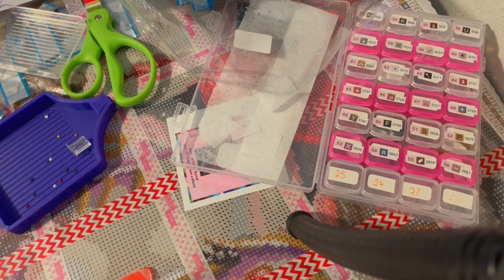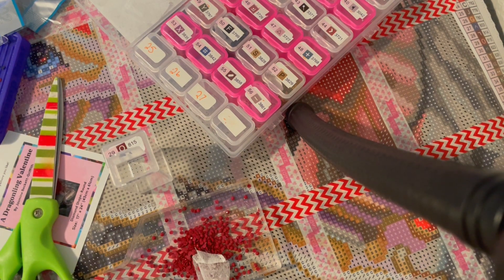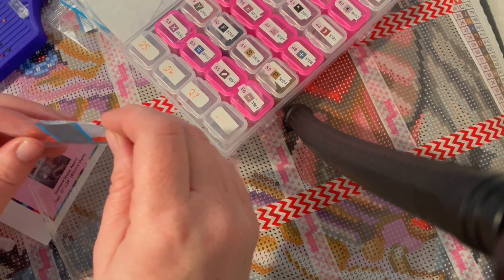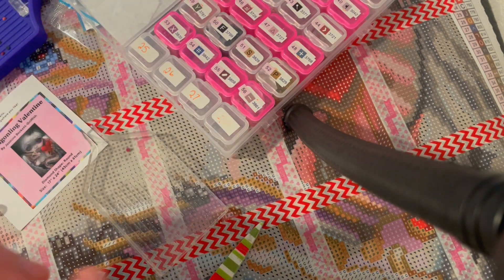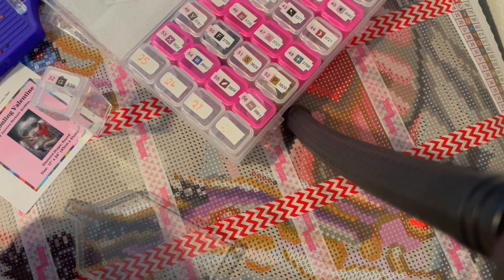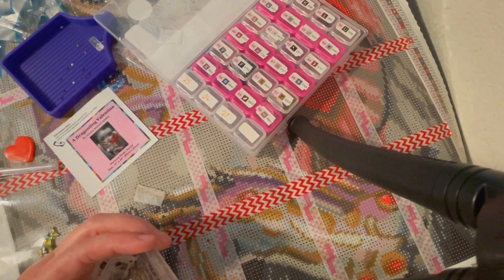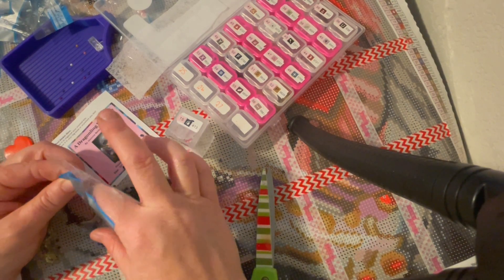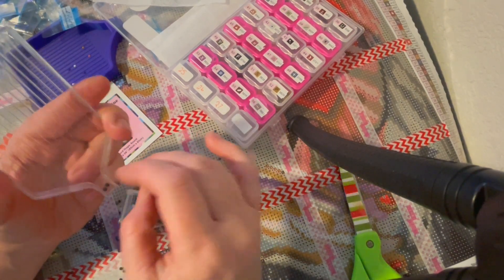Kitting Up: A Dragonling Valentine, Static Crazy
So I was going to just include this as a snippet in my WIP video. but life has got me down. I have Covid and my phone has decided now is a perfectly good time to unalive. so I am posting this as it was ready to go, hope you enjoy.